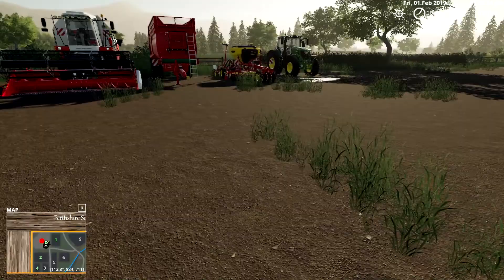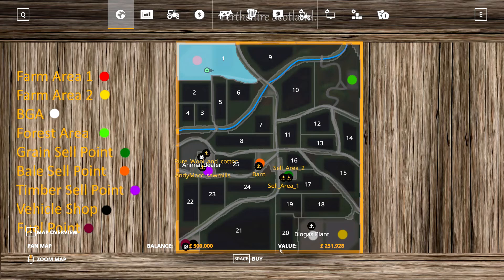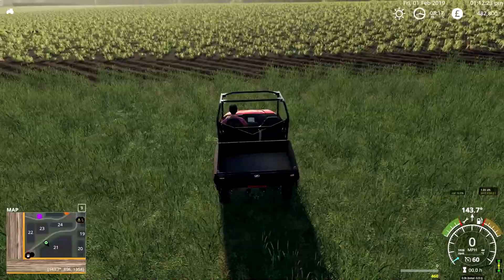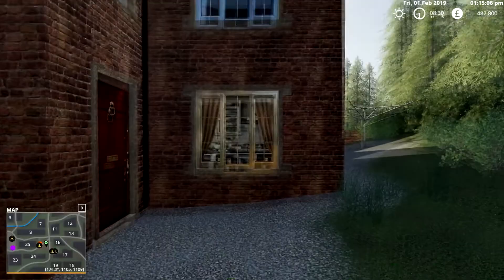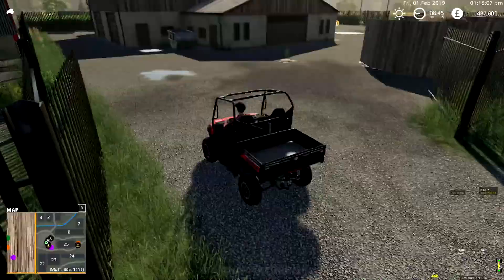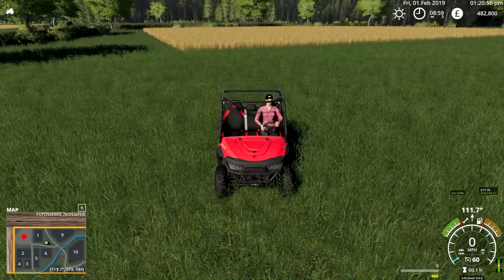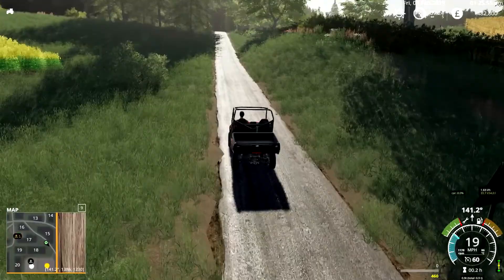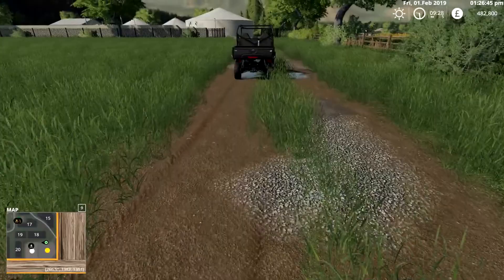Glen Isla look round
A quick look at Scuderia.s new map
A map for small/medium size equipment.

Scuderia's channel give him a look and sub

CoursePlay from here will have unzip the folder and zip the files inside